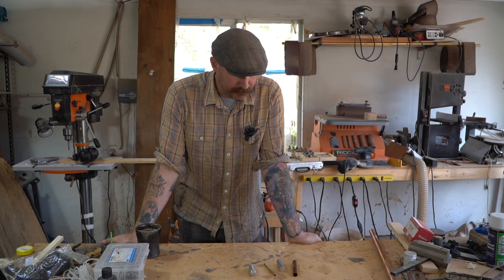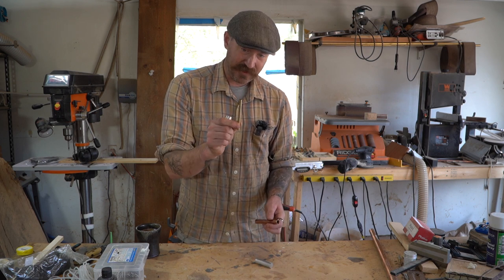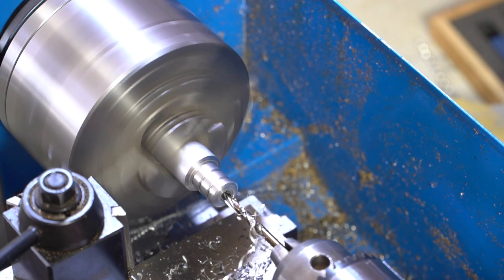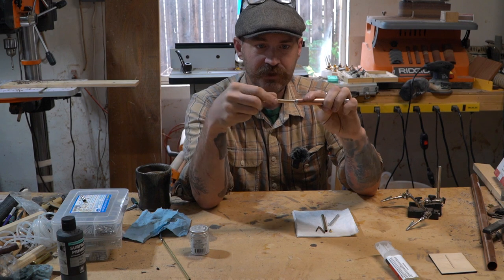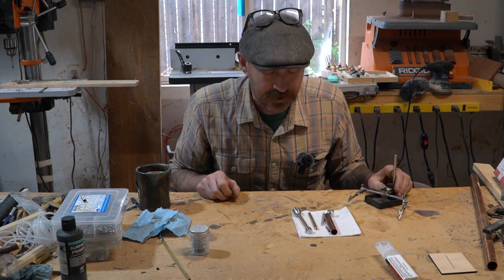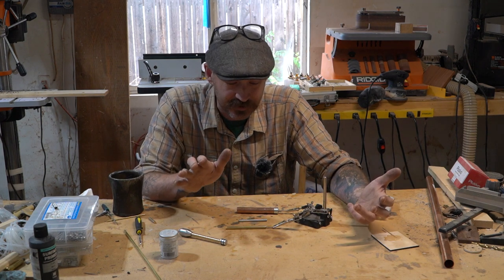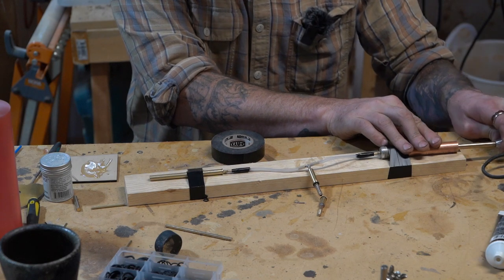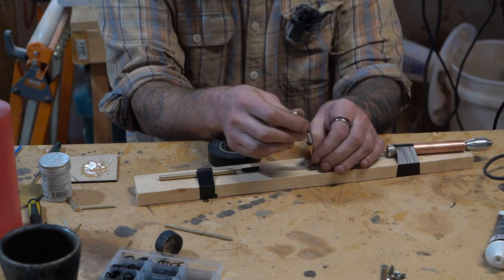Pneumatic Puzzle Part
In this video i design a Pneumatic puzzle part. If you want to be part of this puzzle box design stick around till the end.